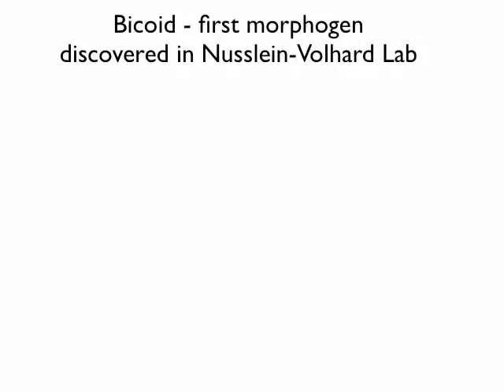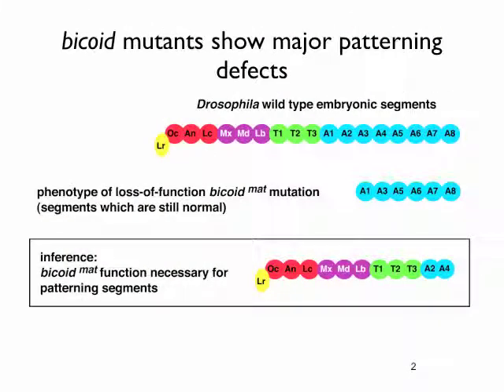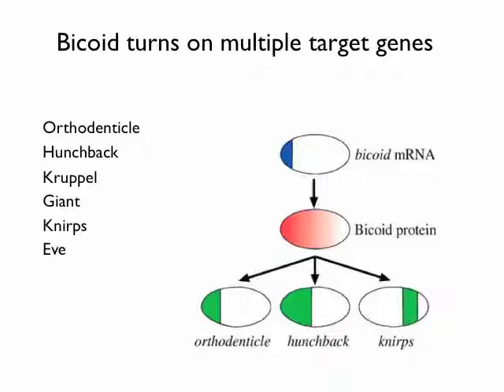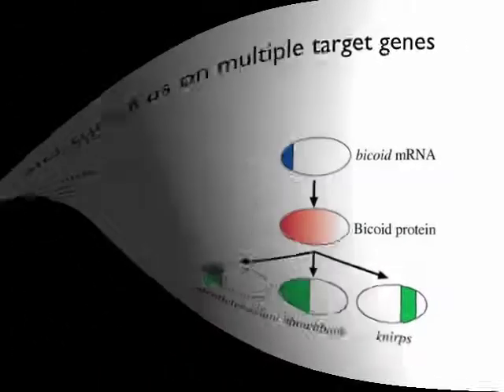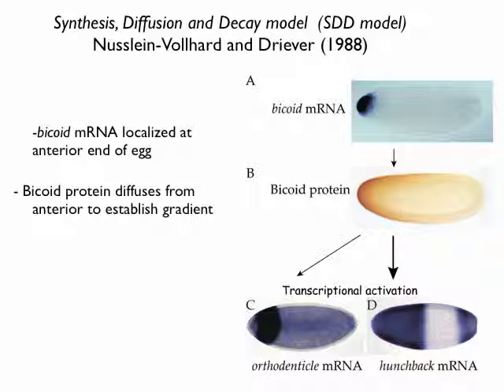subdividiving flyemb 3